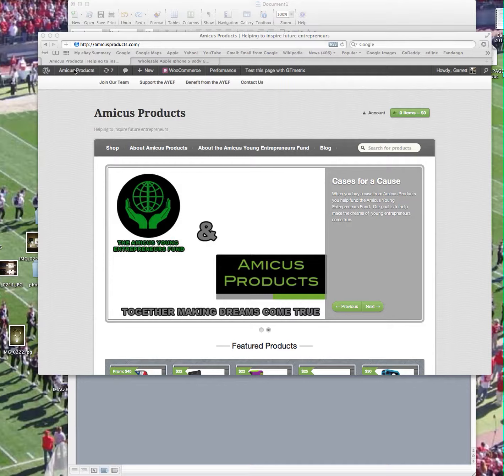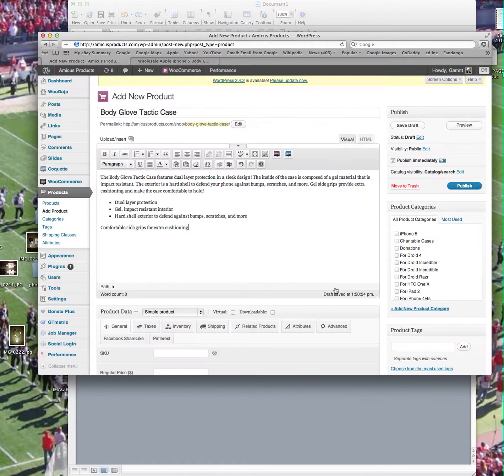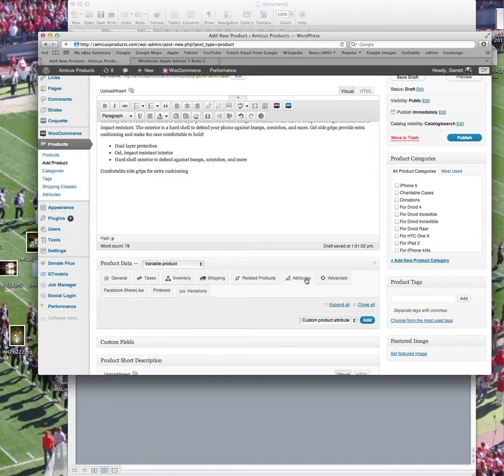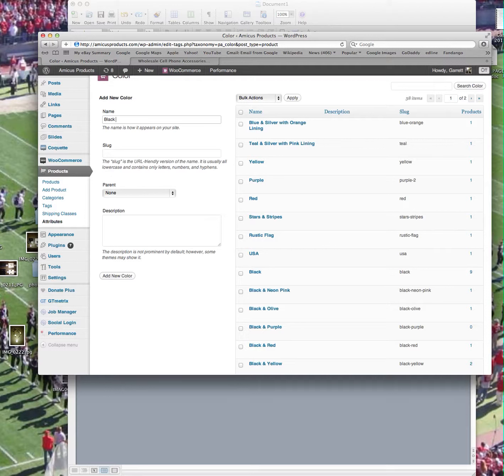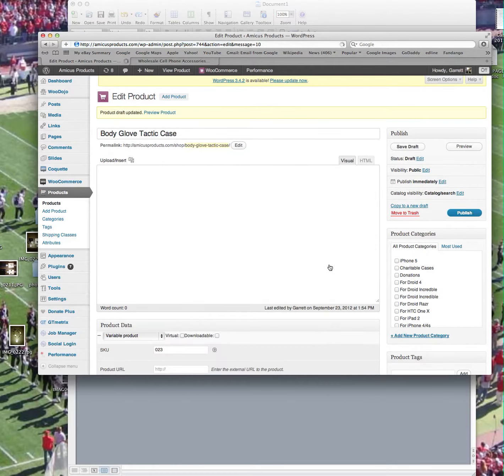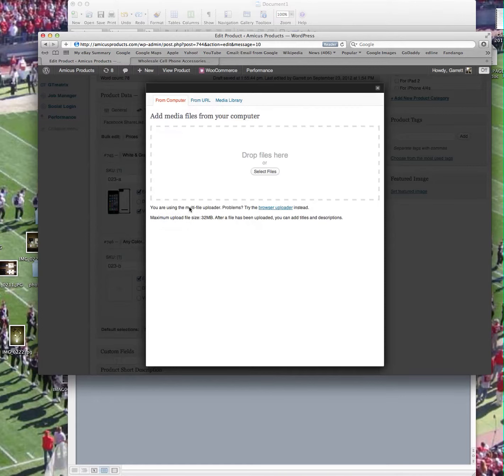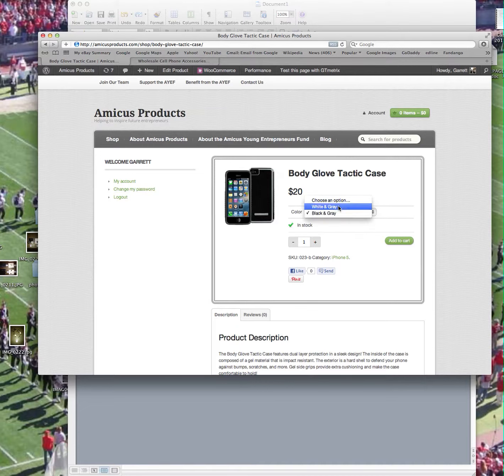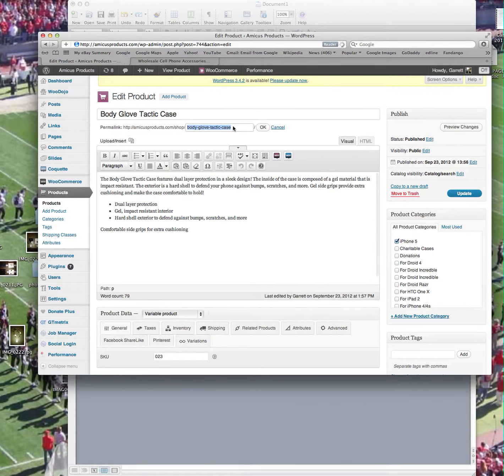How to Add Products Using Woocommerce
How to create a product on a wordpress website using the woocommerce plugin